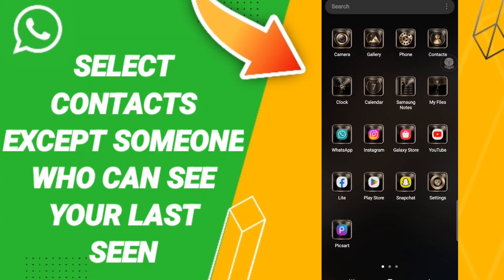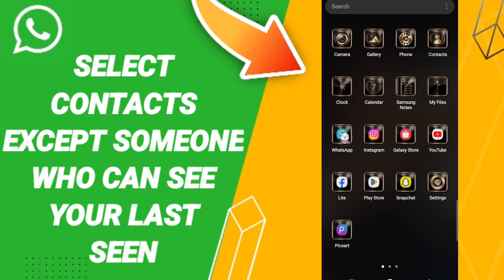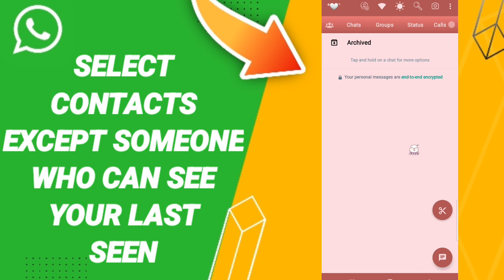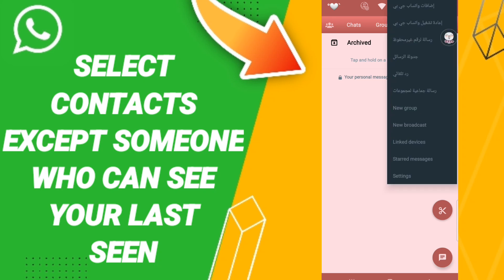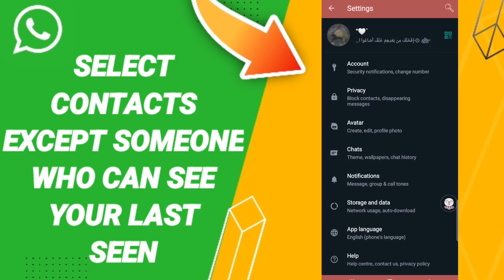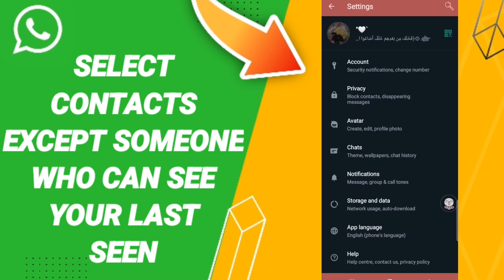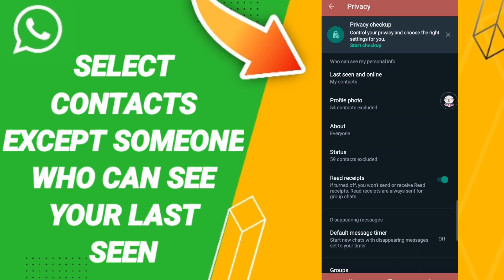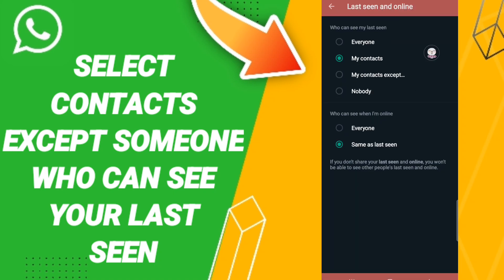How To Select Contacts Except Someone Who Can See Your Last Seen On WhatsApp App